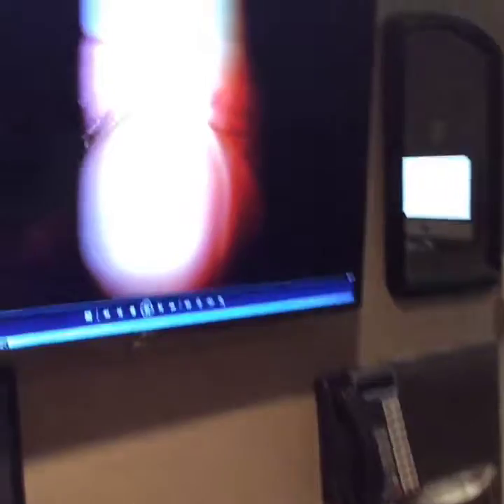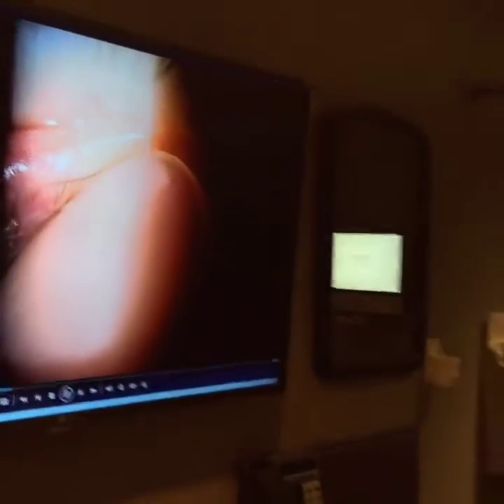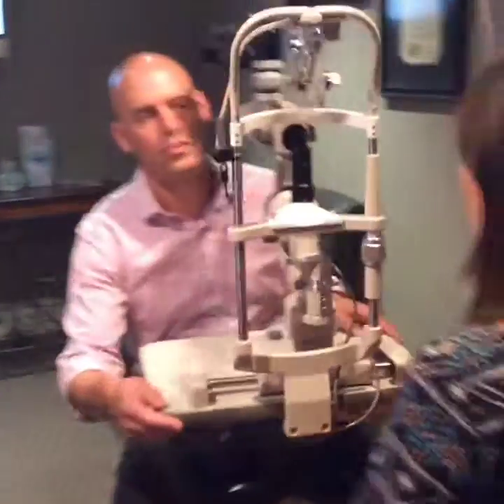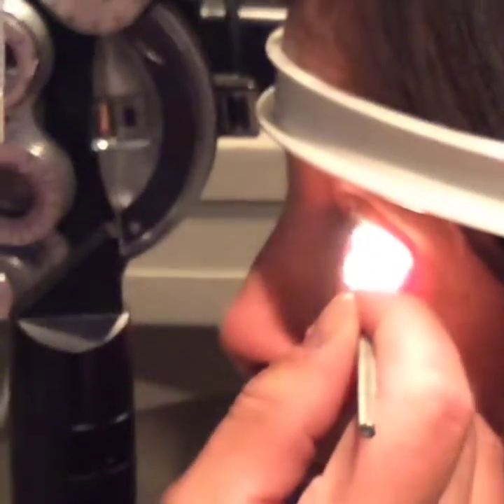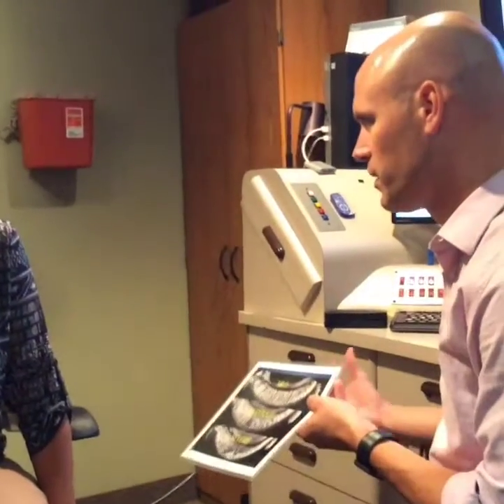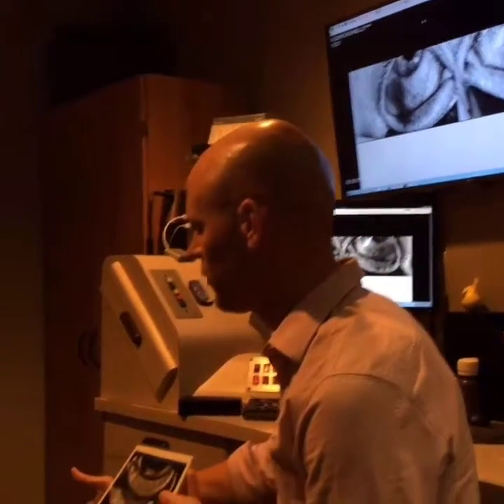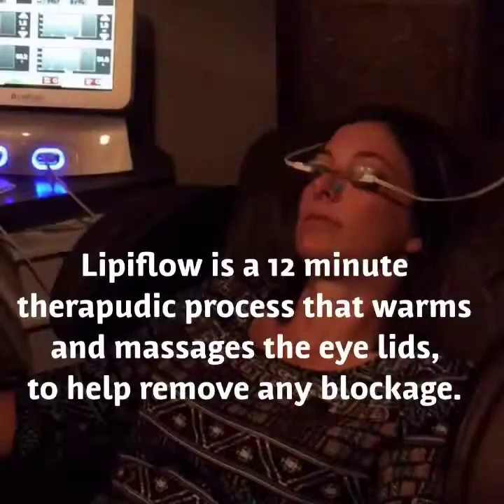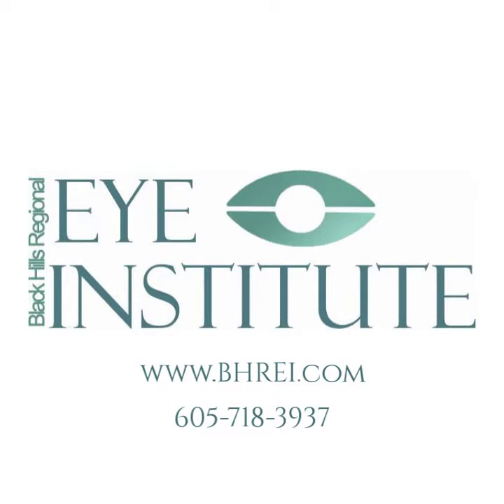Eye Institute Dry Eye Lipiflow Treatment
Dr. Scott Schirber talks about what causes dry eye and the Lipiflow treatment available at the Eye Institute.